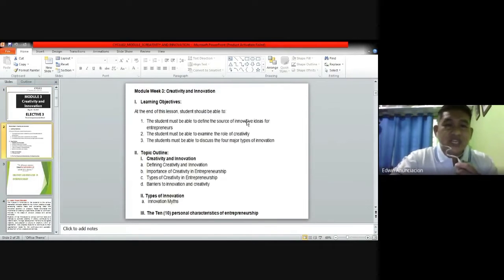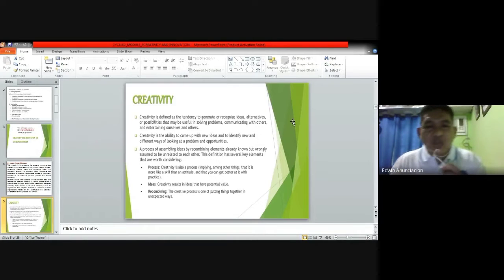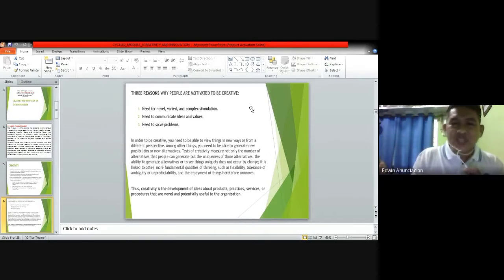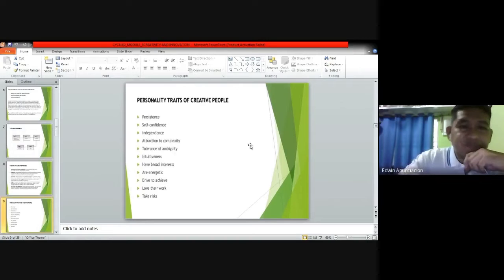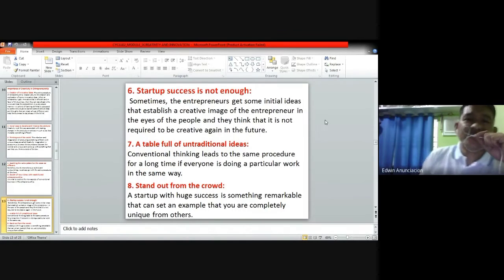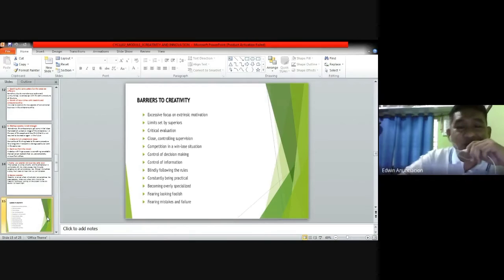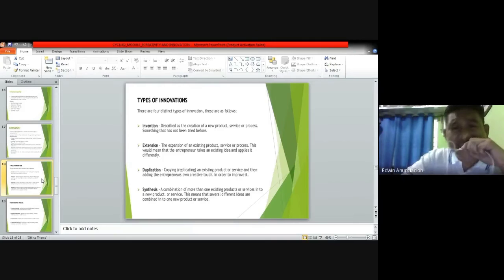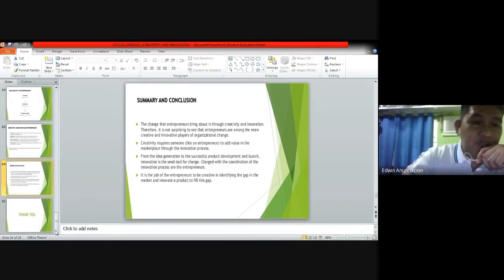CYCLE2_MODULE 3_ELECTIVE2_EDBEED1A_EDBEED1B MODULE 3